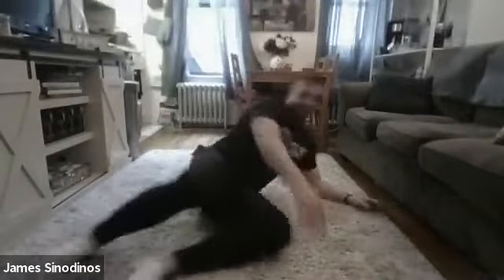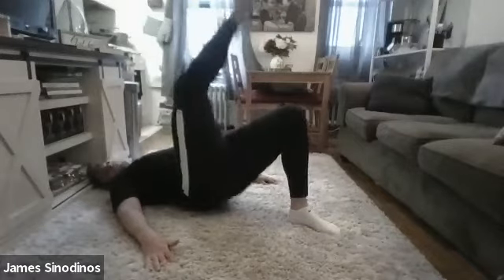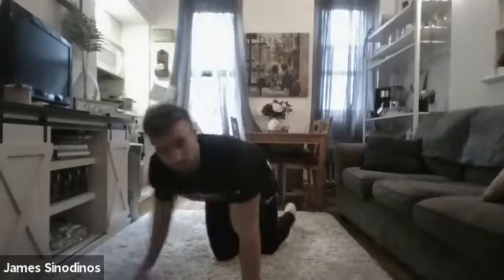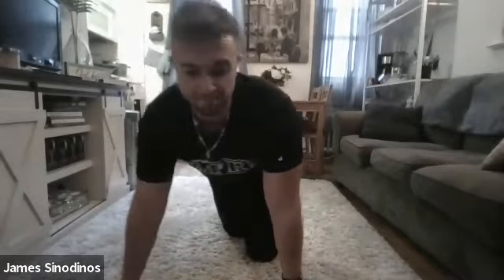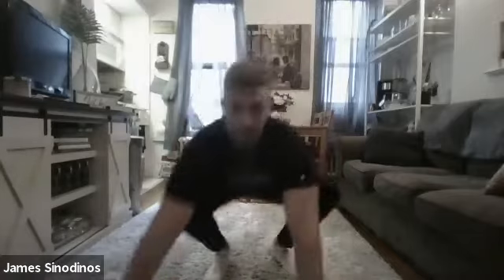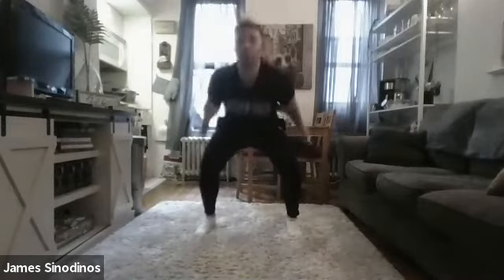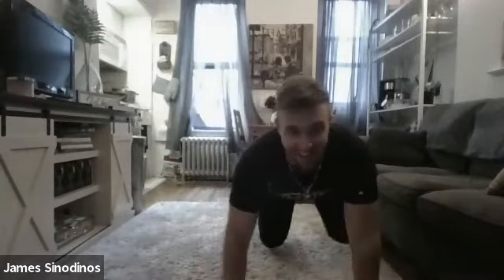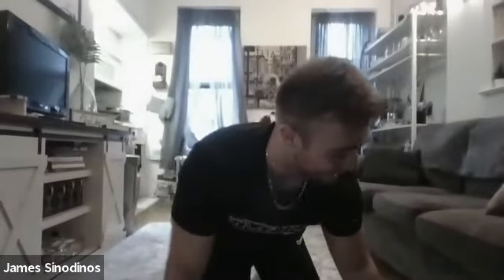New York Empire Hustle at Home Diamond Core April 15